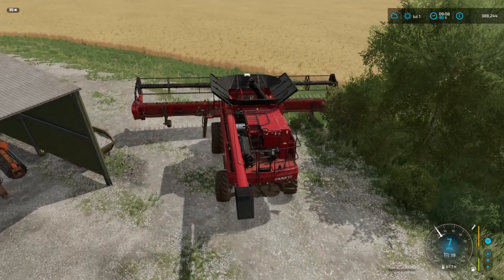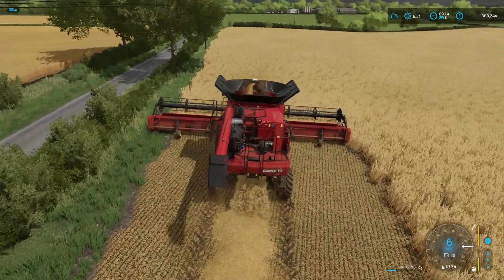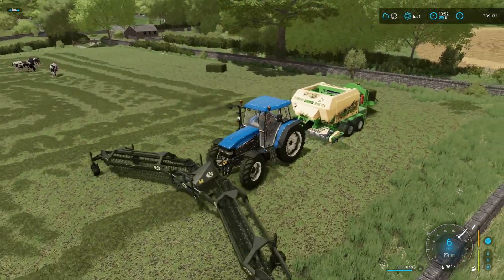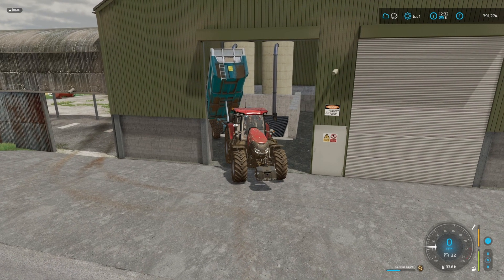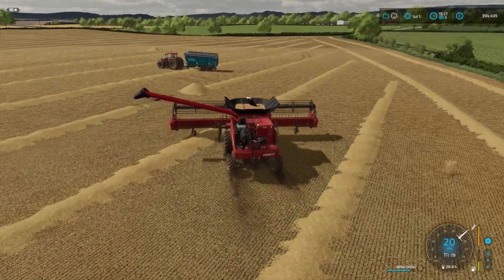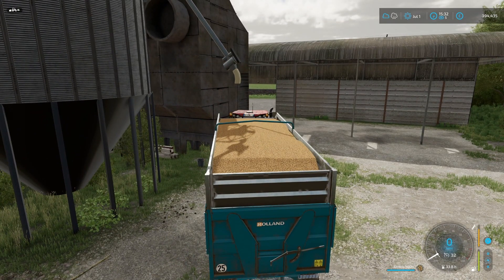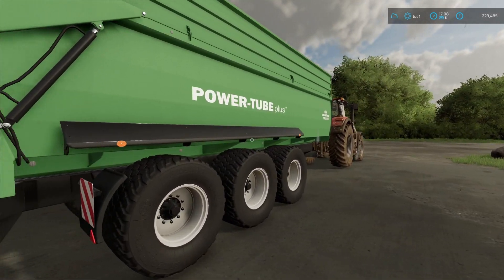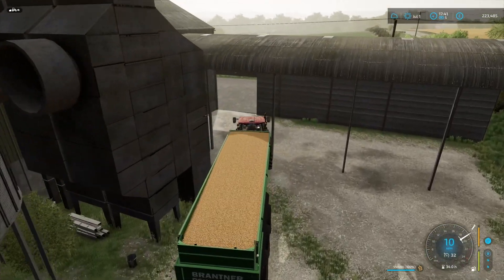THE GRAIN OF MY LIFE | Calmsden Farm FS22 Let's Play - Farming Simulator 22 | Episode 25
Let's Play Farming Simulator 22: Calmsden Farm Episode 25

In this Farming Sim episode, we harvest our wheat field, get some more silage bales down and have a disaster with a new trailer.

FS22 Map: Calmsden Farm by Oxygendavid

Farming Simulator Equipment mods used (all from the FS22 modhub):

New Holland TM Series(TM140) - Peppe978
Case IH Optum - PommFritz
JCB Workmax 800D - WhiteBull Modding
Rolland Pack(Rollspeed 6332) - Univers Simu Modding
LIZARD 6M -  raulycristi1 [VSR MODDING SUR]
Horsch Pronto DC - Matt26
Fella Grassland Equipment - VertexDezign ft. MadMax, rafftnix
Samasz Twist 600 - Agrartechnik Nordeifel
Field Lease -  KR-Softwares
Jan Lancer Maximus 12000 - Jan
Güttler Mayor - VertexDezign
Massey Ferguson 2270 XD - Ls_Agrar_Ole
Anderson Group TSR 3450 - GIANTS Software
Kverneland iXter B18 - GIANTS Software
Siloking TrailedLine Duo 1814 - Variofan1987
Krone Big Pack 120-80 - ARM-Team
Kubota Equipment Pack - Iconik
Lizard R90 Rake - Hispano
Flour Mill Modernized - Adub Modding ABP Team
Industrial Bakery - Dogface